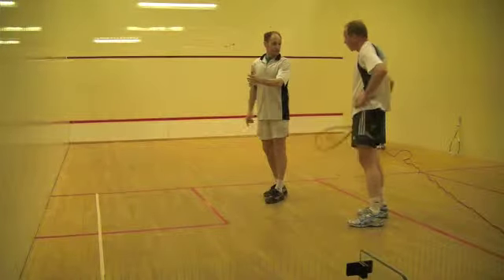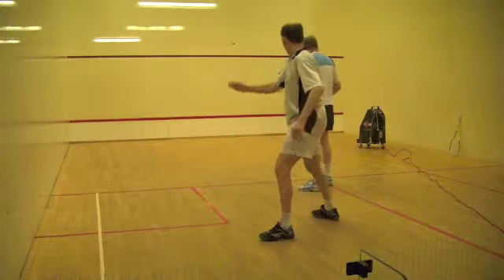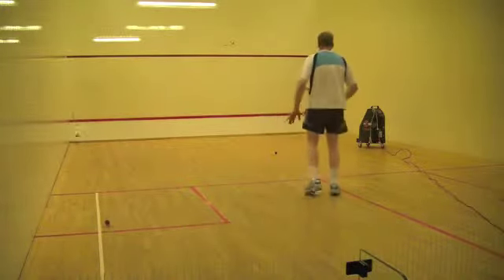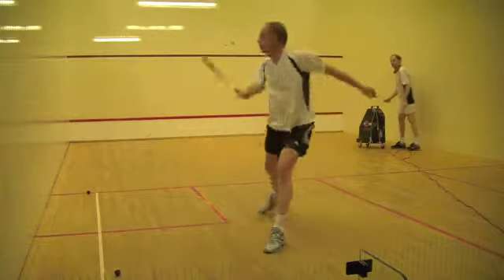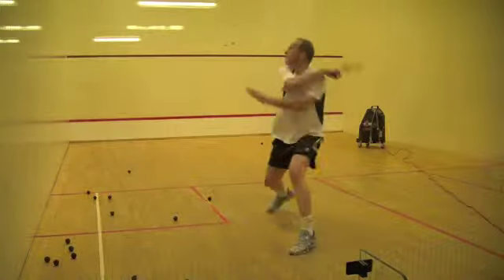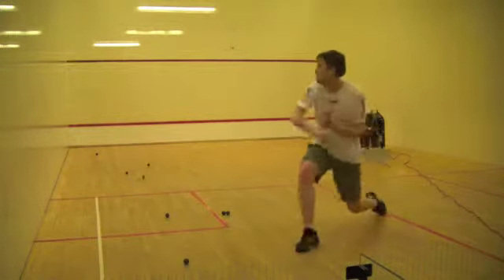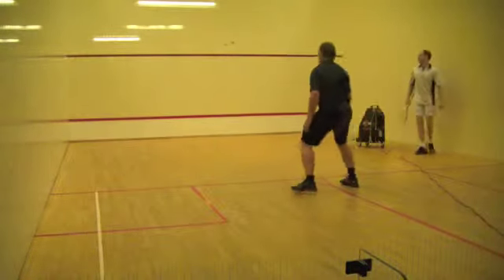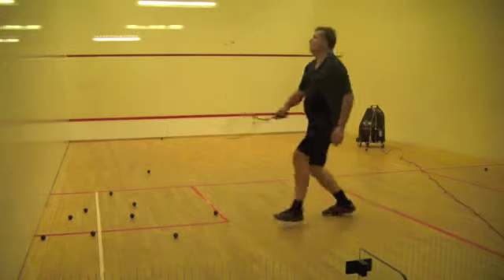Squashcannon ballmachine: high volley into target off high cross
squash training to improve ball control using the squash cannon ball machine, squash video lessons returning a high cross-court into a target in the back of the squash court, squash advice,